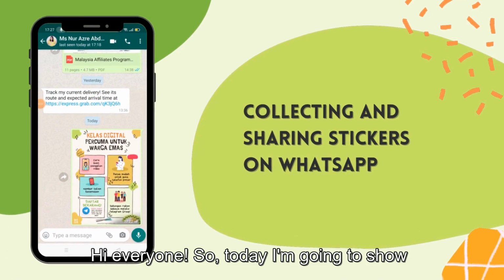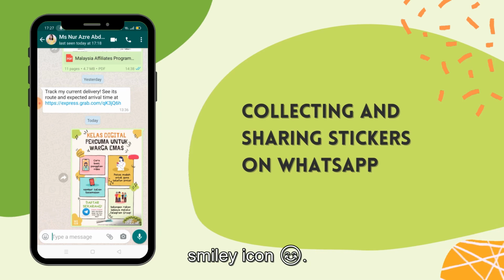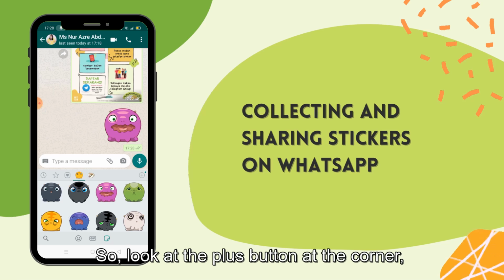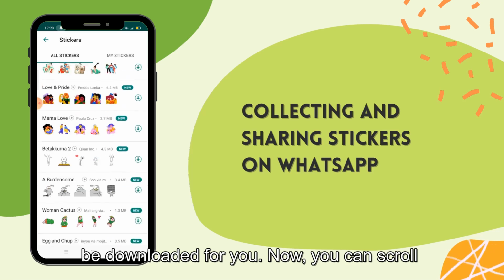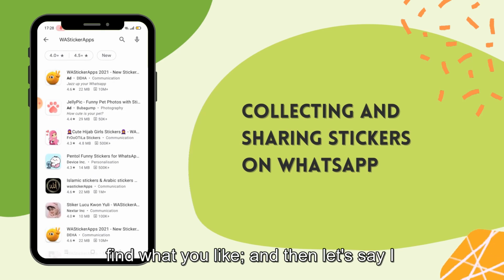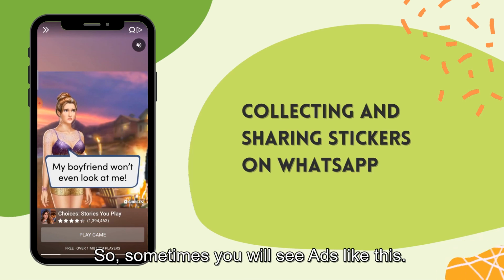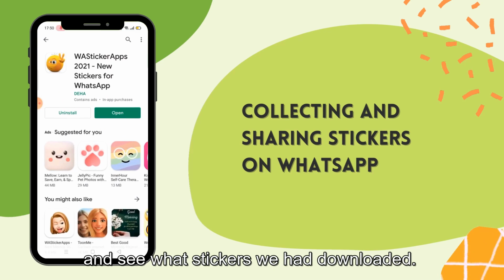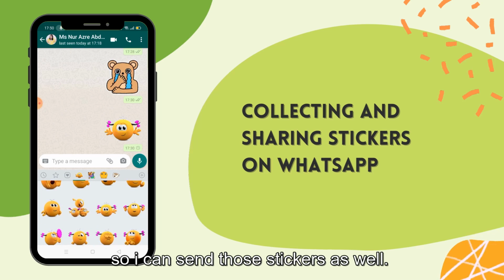How to Collect and Share Stickers on WhatsApp? WEGOSpecial Ep 10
It's stickers time!

See more digital literacy content for senior citizens on our

Topic: [CO-WHA-04-H] Include emojis/ stickers in messages